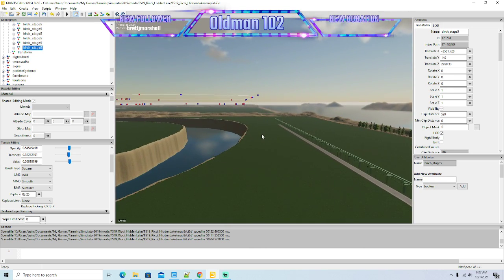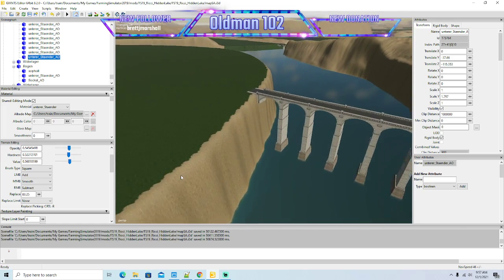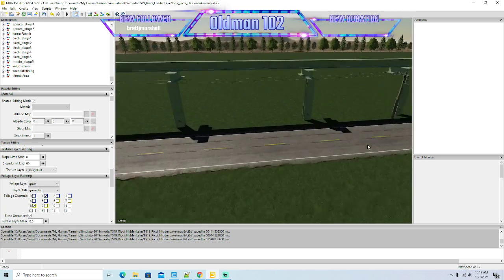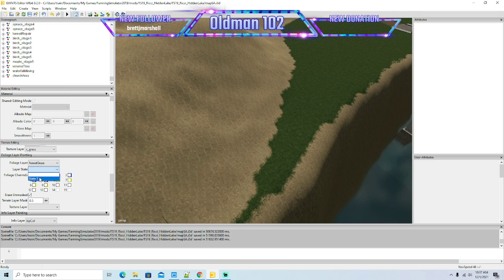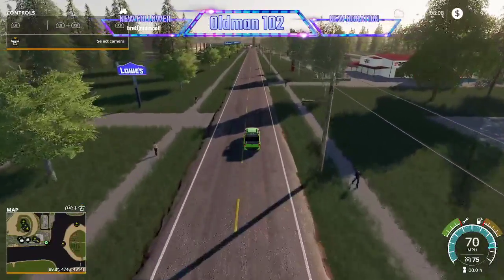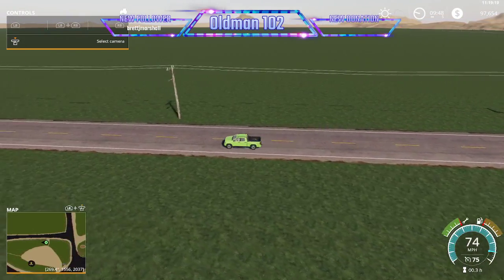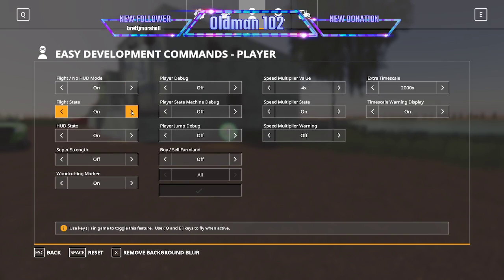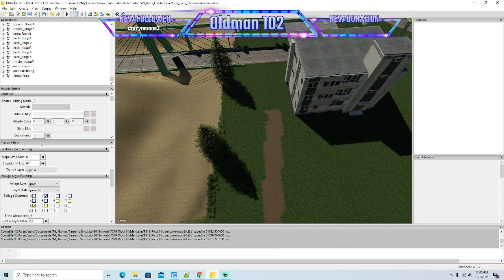16X HiddenLake map build day18 what can we work on